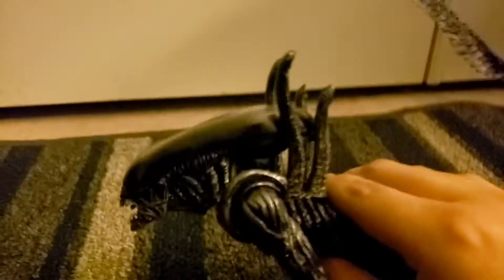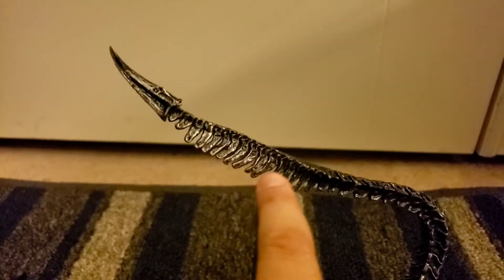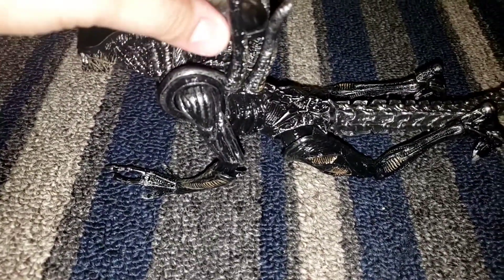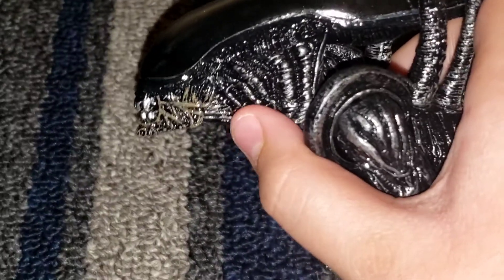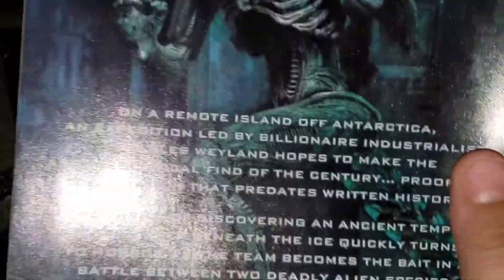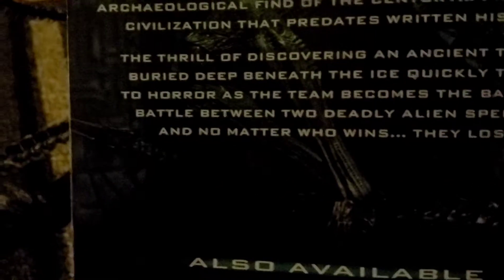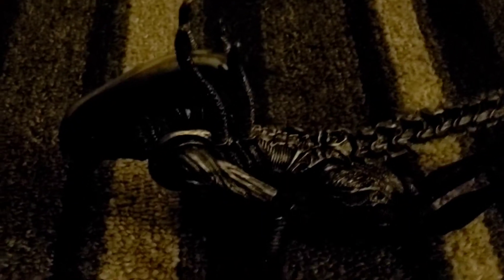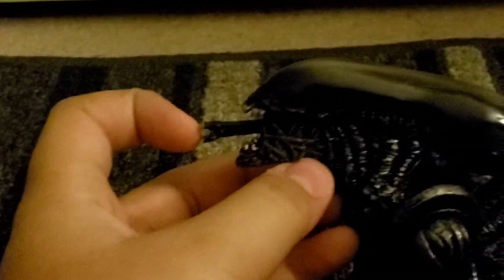(2nd Review) AVP Alien Warrior Bootleg Toy